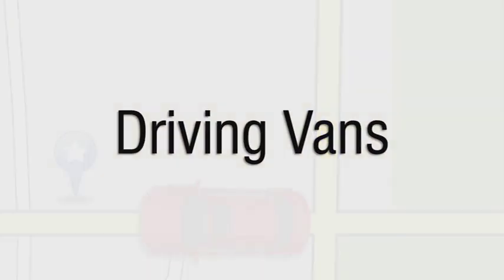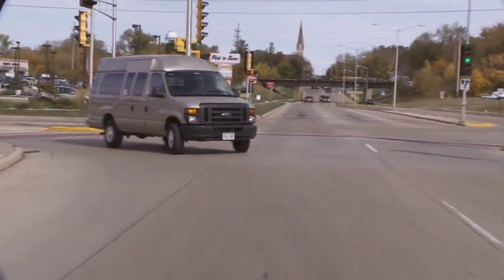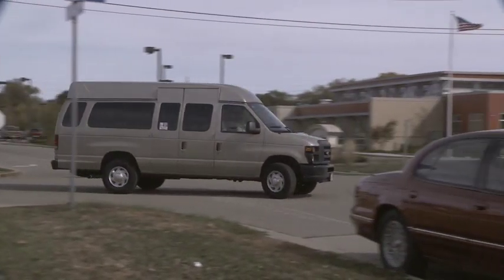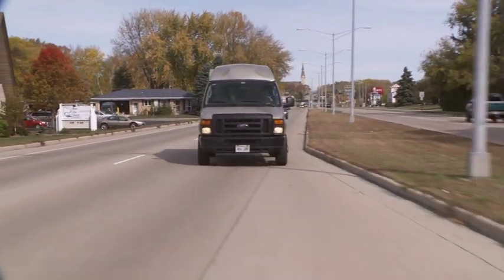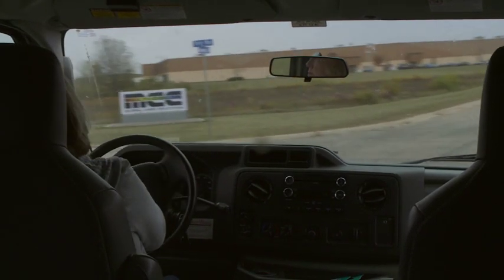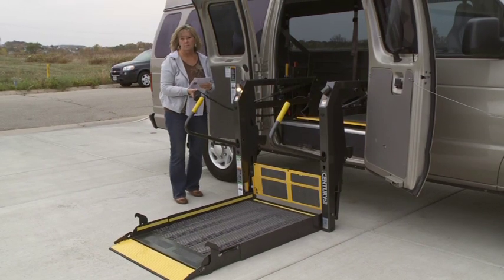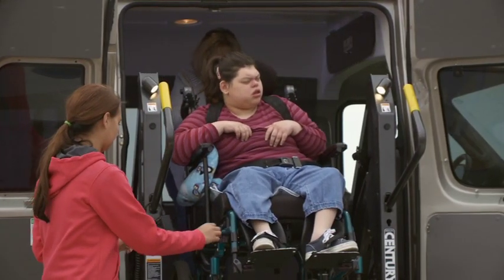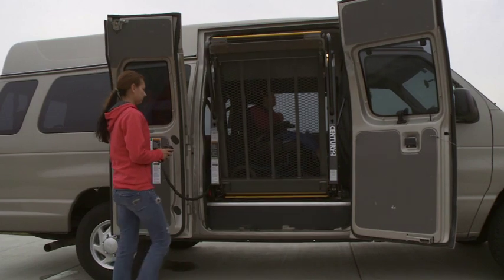Drive Smart: Vans and Lifts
Drive Smart Part 2